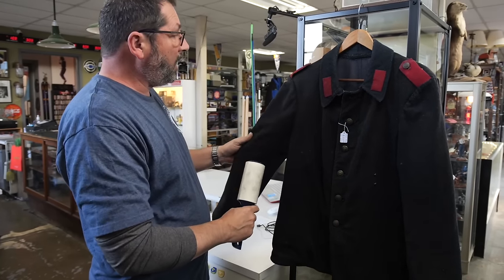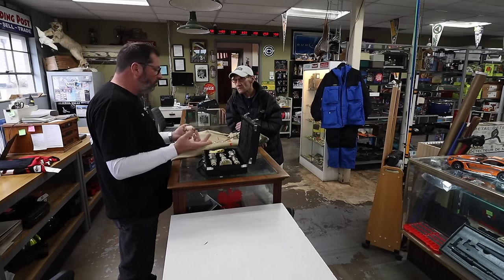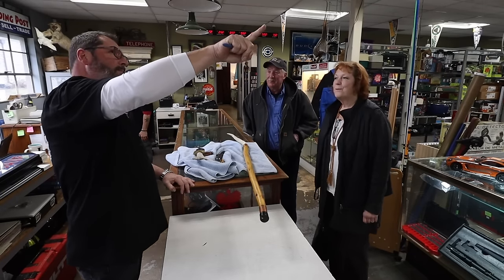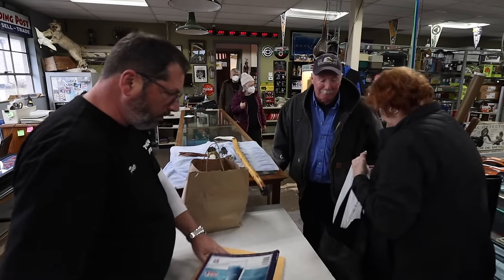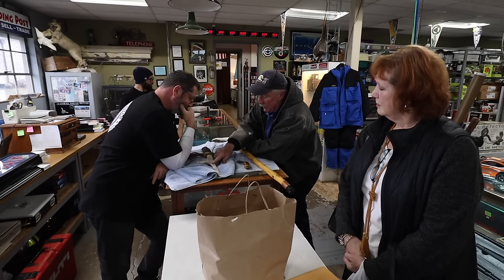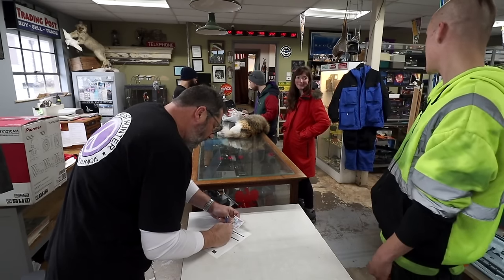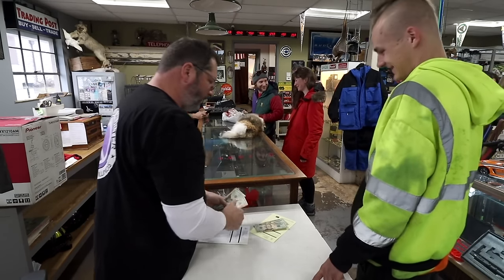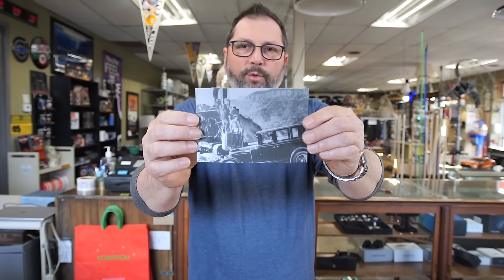Negotiating Artistry: Pursuing Exclusive Handmade Treasures for Sale!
CRAIGSLIST HUNTER Marketplace

Send your postcards and Fan Mail

Trading Post
7100 Teckler Blvd